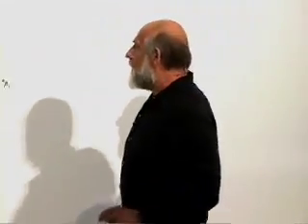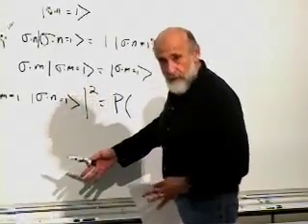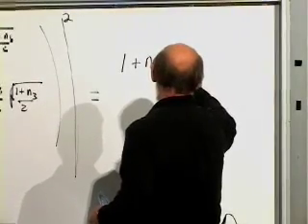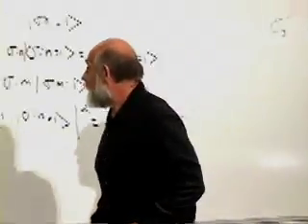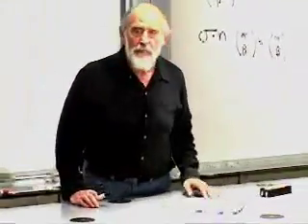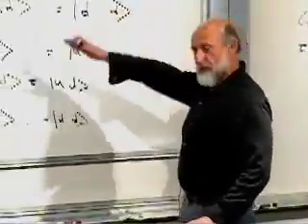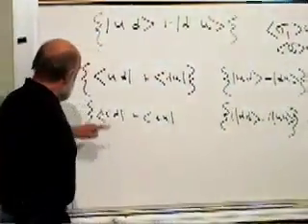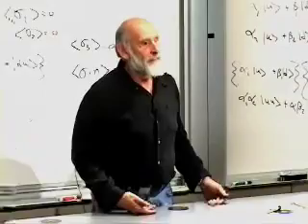Lecture 4 | Quantum Entanglements, Part 1 (Stanford)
Lecture 4 of Leonard Susskind's course concentrating on Quantum Entanglements (Part 1, Fall 2006). Recorded October 16, 2006 at Stanford University.

This Stanford Continuing Studies course is the first of a three-quarter sequence of classes exploring the "quantum entanglements" in modern theoretical physics. Leonard Susskind is the Felix Bloch Professor of Physics at Stanford University.